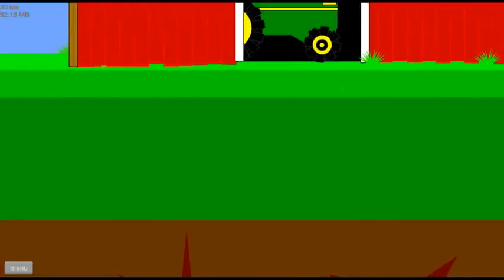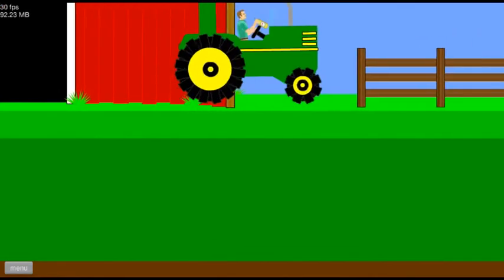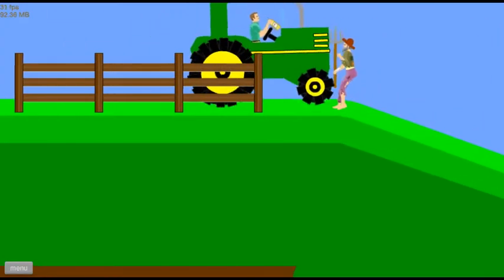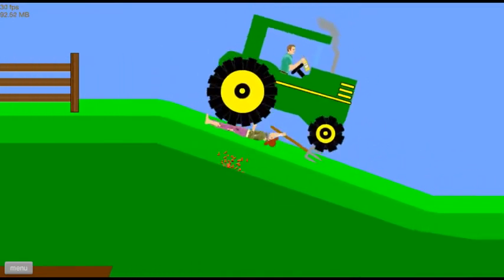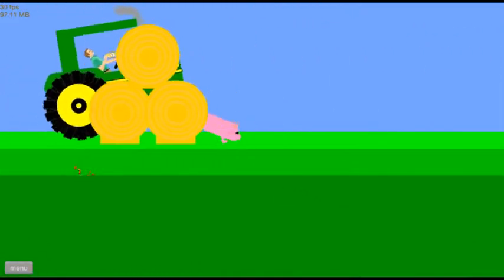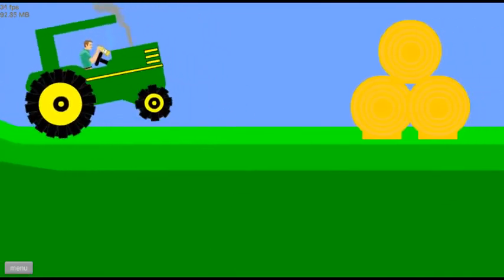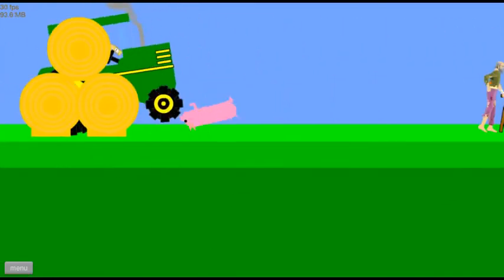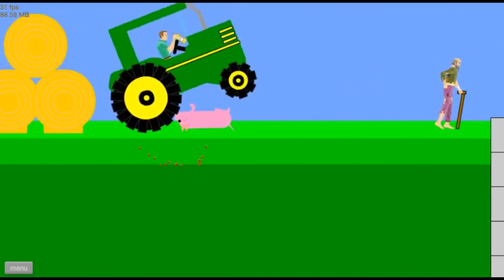My big green tractor! The Song!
The number#1 hit song on the internet.

Oh yea there is also beer and sex with a pig! -- Recorded Live on Justin.TV